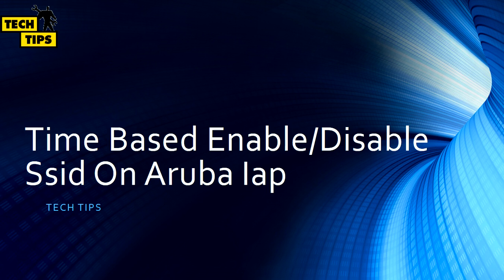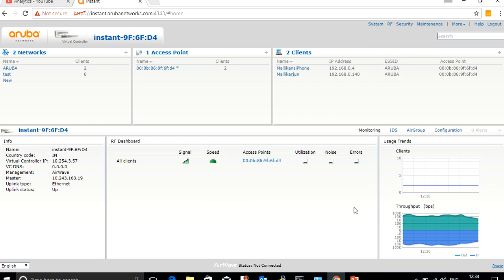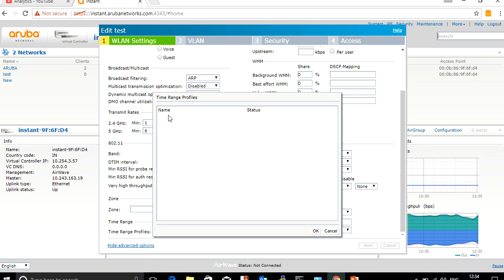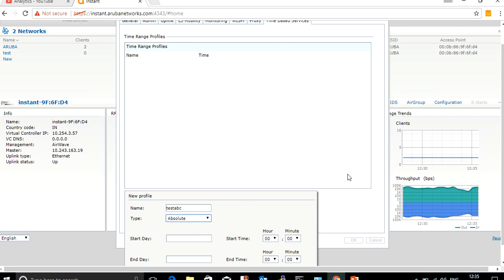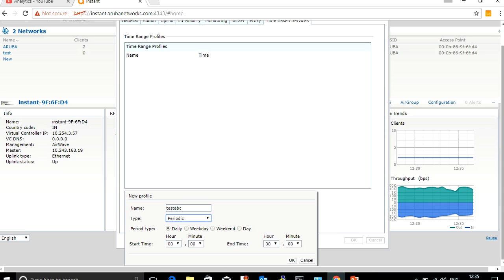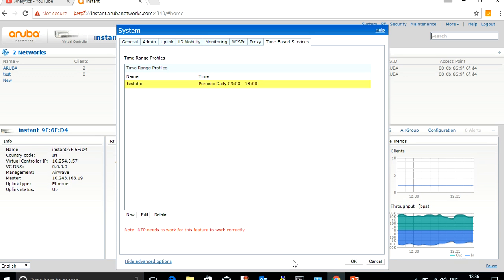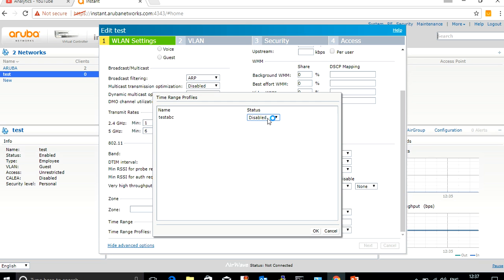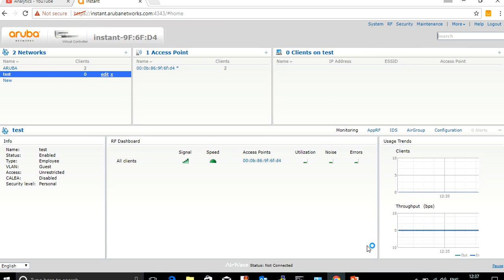Enable/ Disable Ssid On IAp at particular time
This video demonstrates the configuration on aruba iap to how to enable/disable Ssid on the particular time range